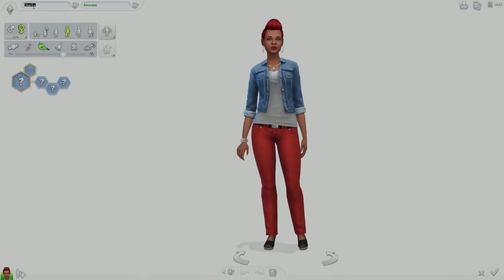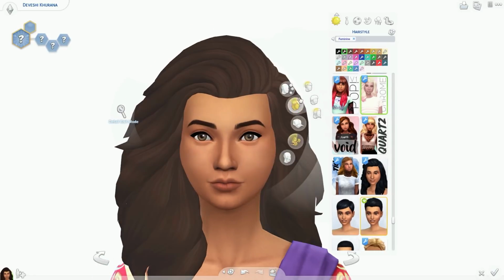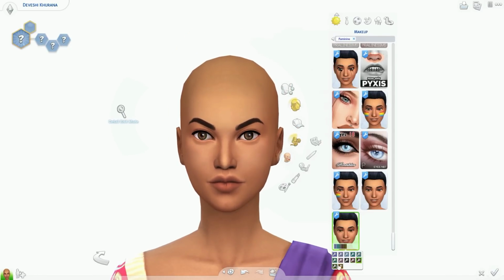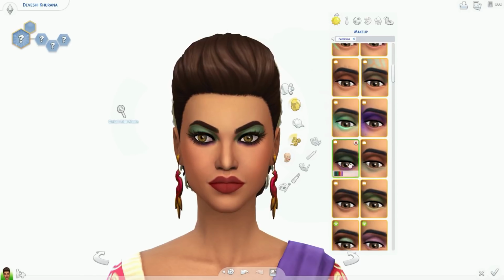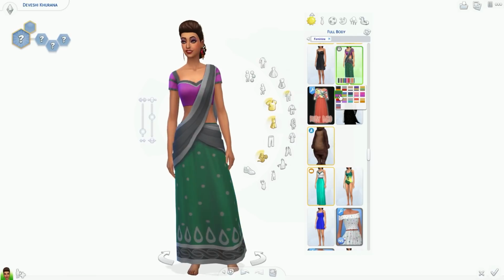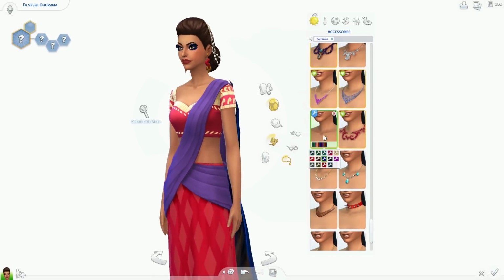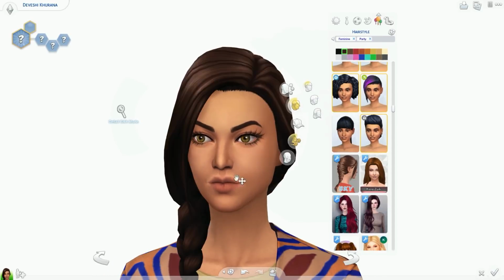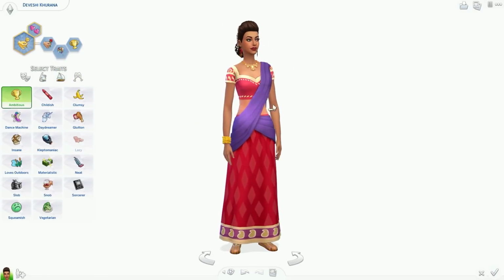The Sims 4 Diwali Festival (Inspired) | Create A Sim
*OPEN ME*

Today We're creating a sim especially for the traditional Diwali Autumn Festival, the festival of lights.

Women around the world idea: Send in some photos of a place that you're from/ or place that you'd be interested to see represented to & I'll credit you in the video for the images and inspo :)

♥ Diwali festival of lights ♥ Hatsy ♥ Beautiful ♥ Create a sim